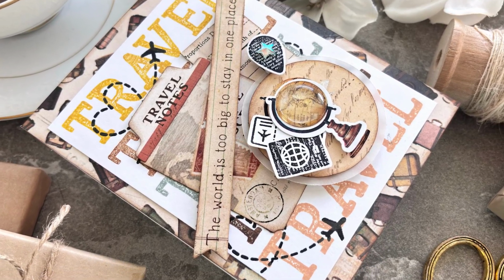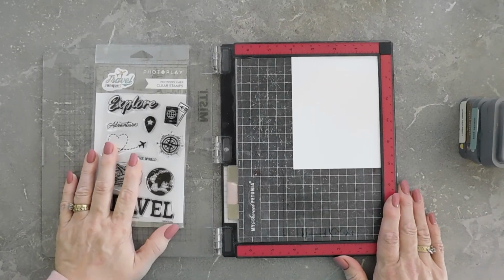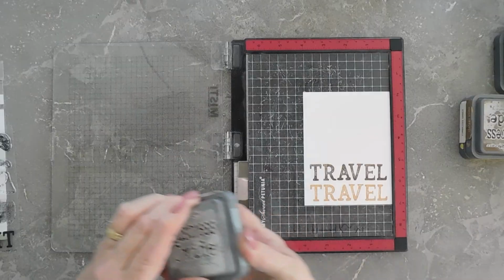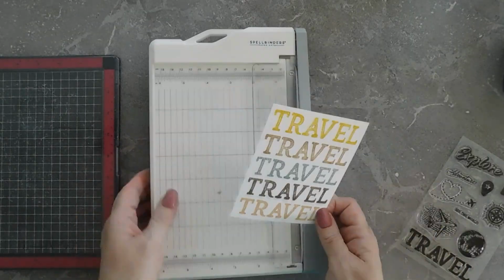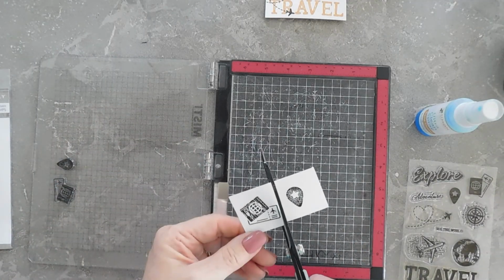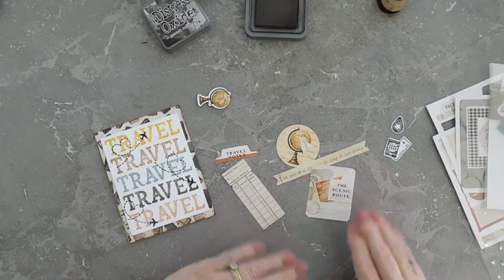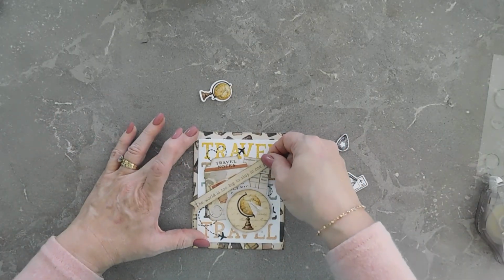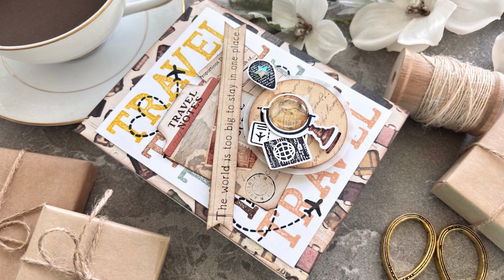Creative Cardmaking | Photoplay Travel Junque Stamp Set - Ephemera and 12x12 Collection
Sharing my latest project created with the travel Junque Stamp set, Ephemera Pack, and some cool patterned paper from the 12x12 Collection Pack for layering. Plus, some awesome Epoxy Shapes!

• Adhesives Bundle - Tape Runner, Refill Strips, Small & Medium White Foam Squares